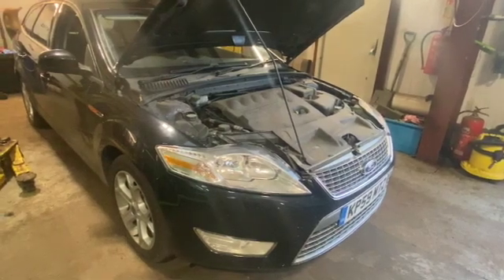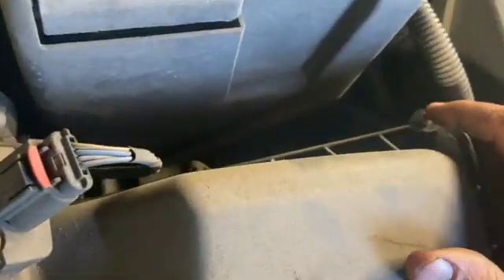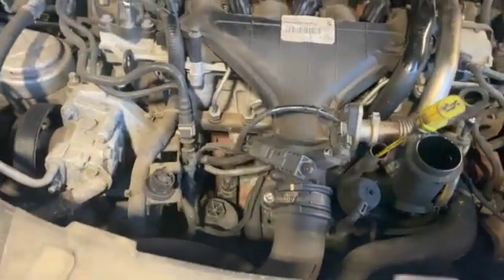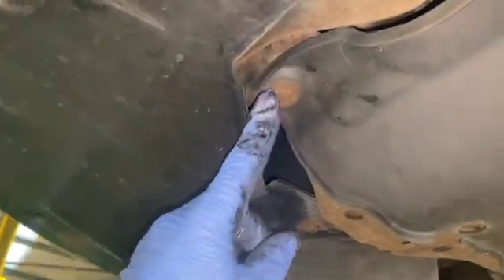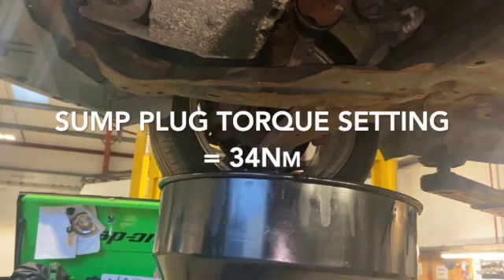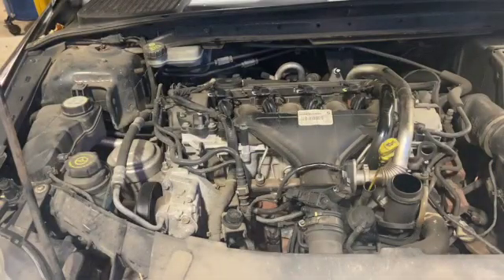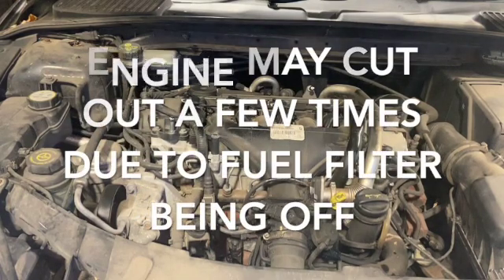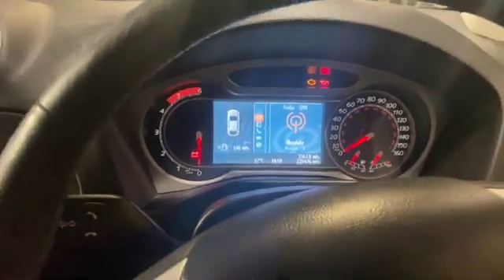How to carry out an Engine Service on a 2.0 TDCI Ford Mondeo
Guide on How to carry out engine service on Ford Mondeo 2.0 TDCI Engine code QXBA 2009 model.
Engine oil and filter change, Air filter replacement, Fuel filter replacement and how to reset the service light. Service carried out using Purflux filter filters.

Full service kit inc oil Ebay
Service kit Amazon
Engine oil Amazon
Brake cleaner

Tools :
27mm low profile 3/8 socket
32mm low profile 3/8 socket
Longer reach 3/8 ratchet
Ring Inspection Lamp
Torx screw driver set Ebay
Pic set
Dewalt 3/8 impact driver
Allen key sockets
Screwdriver set

Torque settings required:

Oil Filter Cap - 25 NM
Fuel filter housing cap - 25 NM
Sump plug 34 NM

Watch the Video on how to replace the timing belt & water pump on the same vehicle